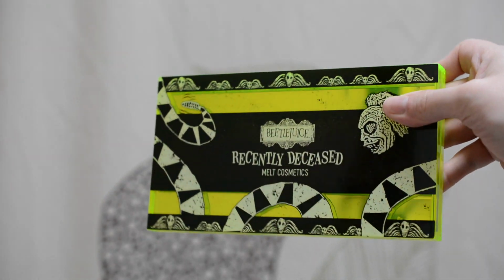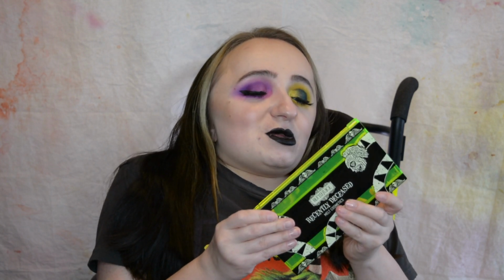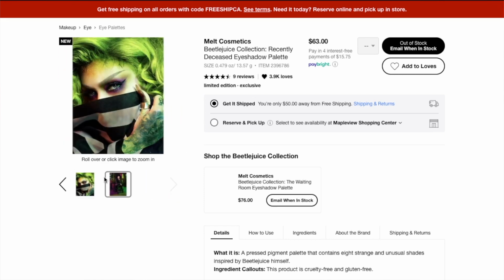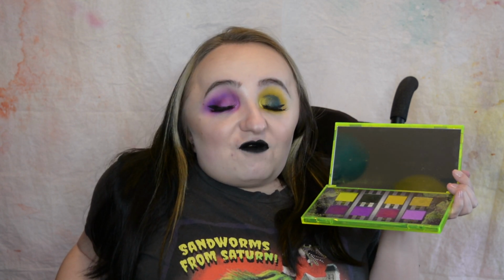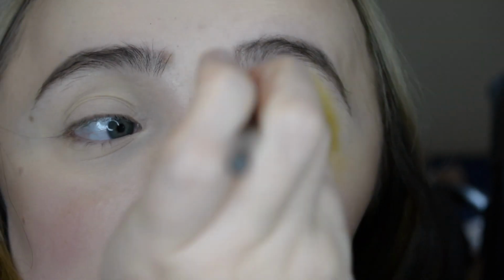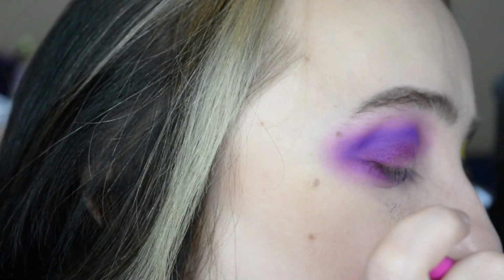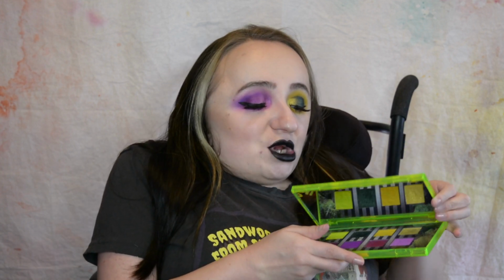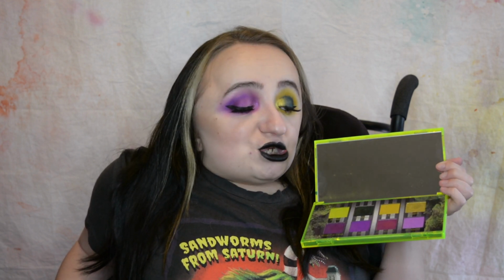MELT x BEETLEJUICE | Recently Deceased Palette | Review + Demo!!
melt cosmetic cosmetics beauty makeup eyeshadow cruelty free vegan sephora pigment beetlejuice purple green